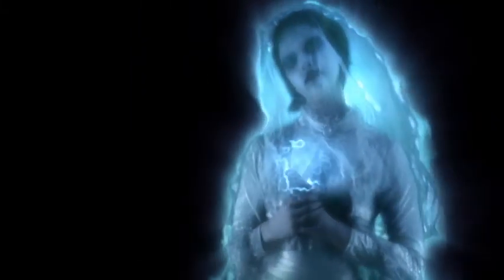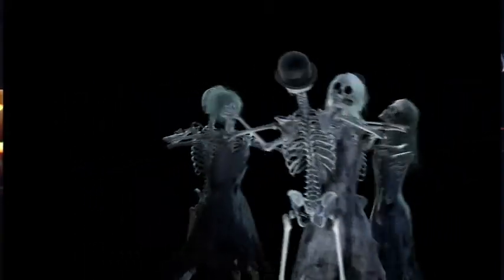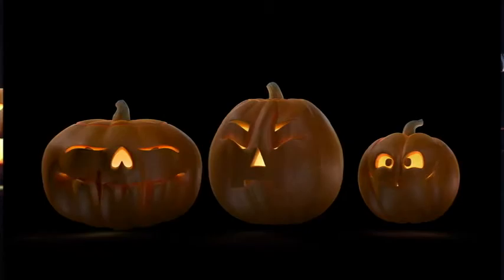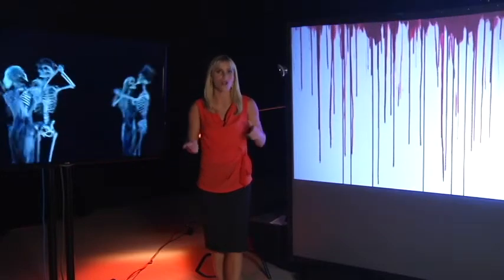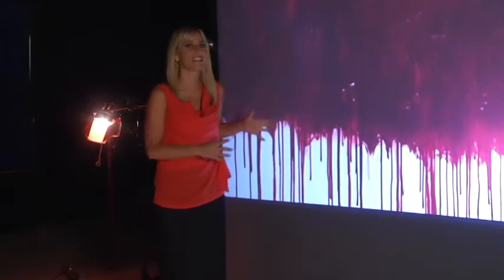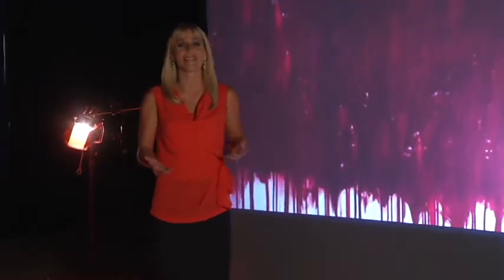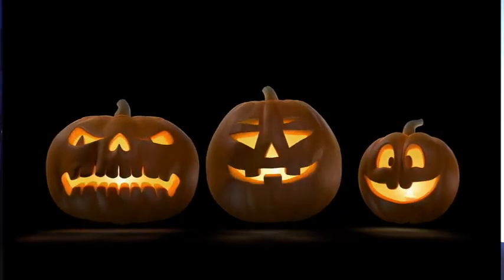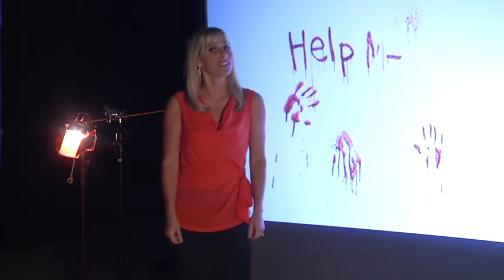Digital Halloween Decorations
Take your Halloween decorations up a notch with AtmosFEARfx. Decorate using digital downloads or dvds. Use a projector, tv monitor or computer screen for scary images or family fun.